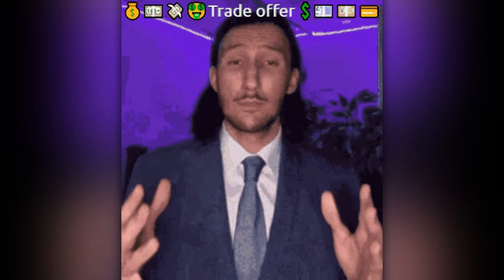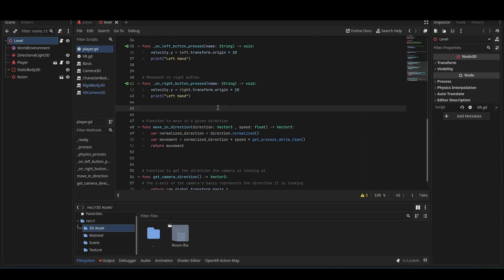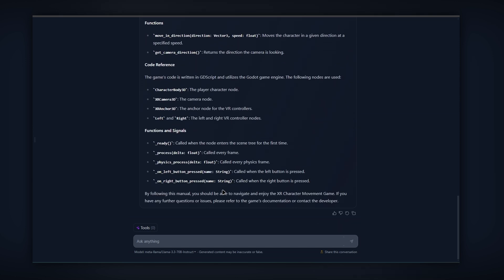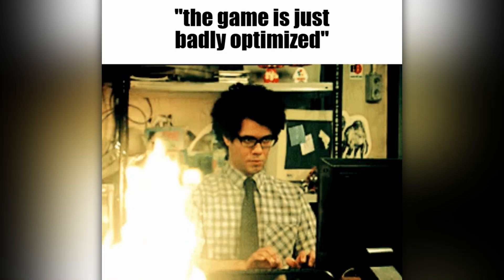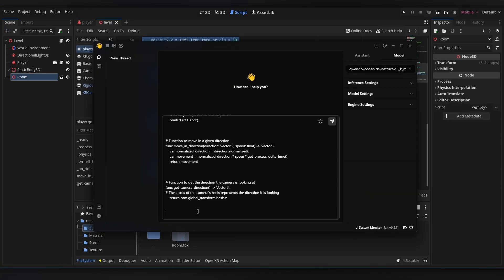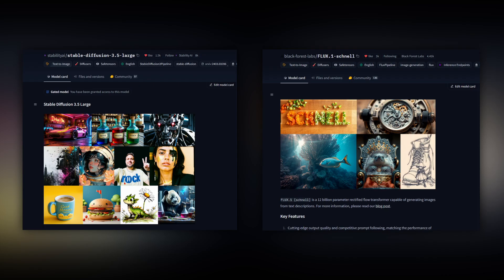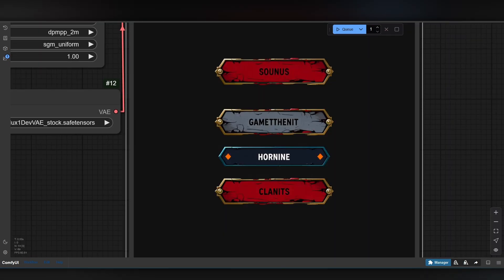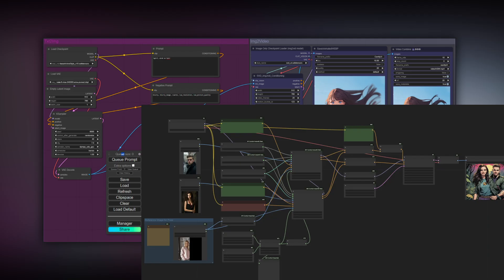AI Use Cases For Solo Game Dev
As an indie game developer, managing multiple roles can be tough. This video explores practical ways AI can help streamline your workflow. We cover:

Get our games:
Grave Of Voices

0:00: Intro
0:45 :Documentation Generation
1:59 : Code Debugging and Optimization
3:10 : UI
4:46 : Outro